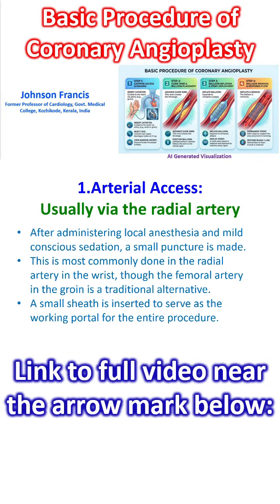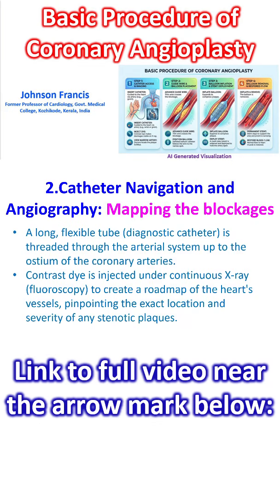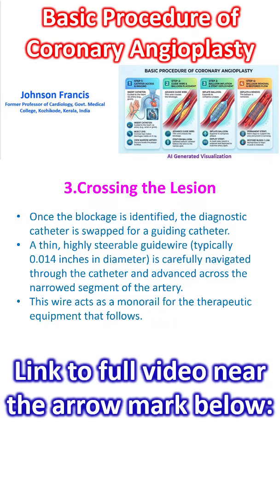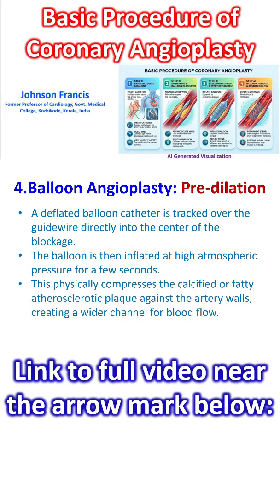Basic Procedure of Coronary Angioplasty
Here is a step-by-step breakdown of a Percutaneous Coronary Intervention (PCI) or Coronary Angioplasty. It is used to remove major blocks in the coronary arteries, mostly for symptom relief and a life saving procedure in situations like a heart attack.